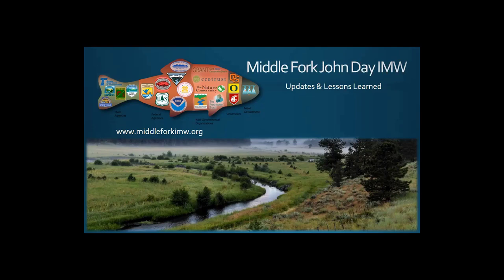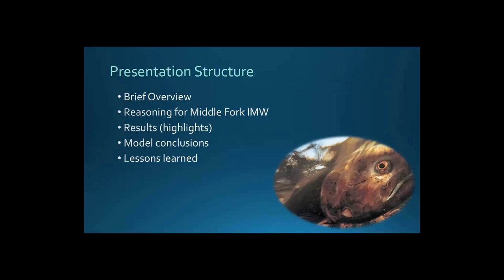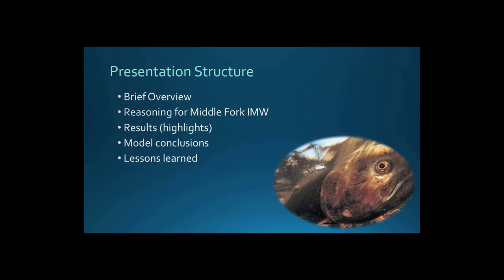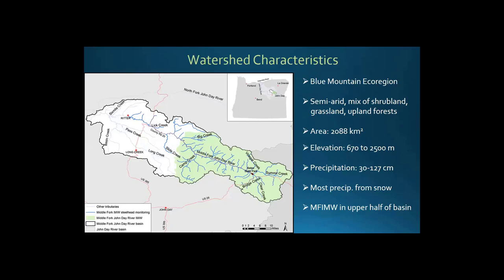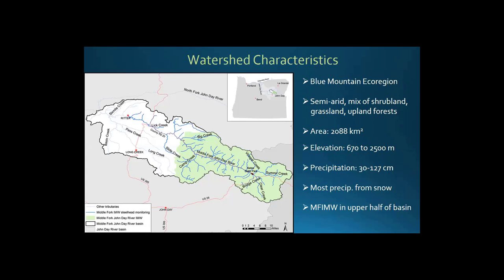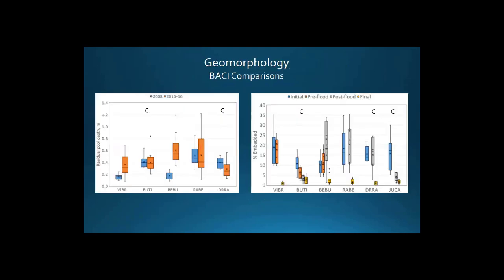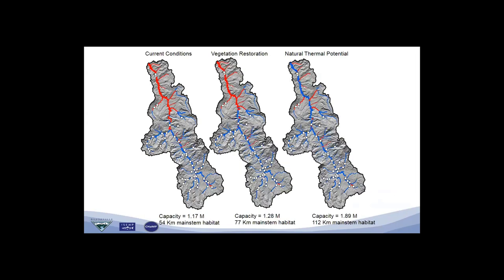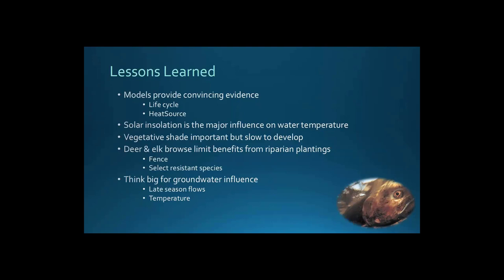Middle Fork John Day IMW: Updates & Lessons Learned - Ruzycki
Jim Ruzycki's presentation on "Middle Fork John Day IMW: Updates & Lessons Learned" for the 2018 Intensively Monitored Watersheds (IMW) Workshop held November 1-2, 2018 in Portland,